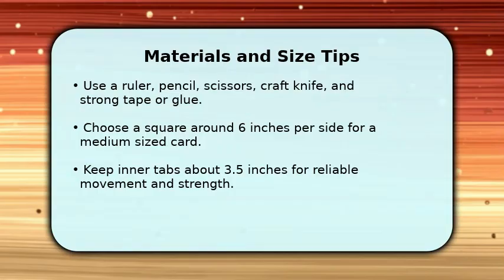How to Make a Never-Ending Card: Easy Full Guide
How to Make a Never-Ending Card: Easy Full Guide | 🔒 Surfshark VPN Deal — Stay private and secure. $1.99/mo + 3 Months Free ▸

Dive into the world of craft and creativity with our comprehensive guide on creating an endless card. Discover simple techniques, essential materials needed, step-by01 by following this detailed tutorial.

never ending cards, how to make a neverending card, creative craft guide, endless paper folding technique, easy DIY project